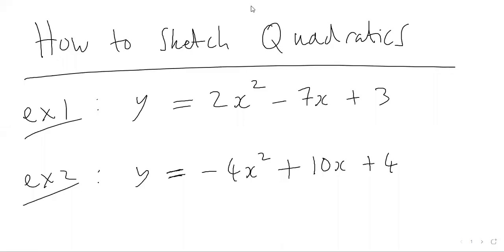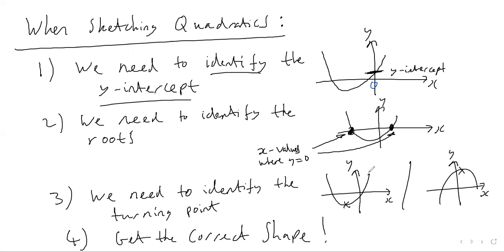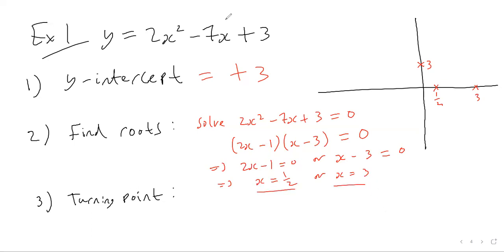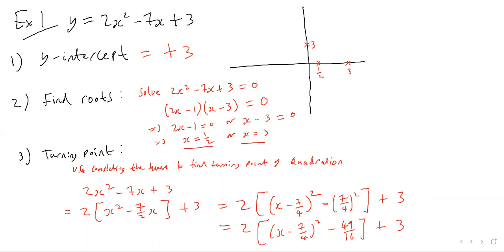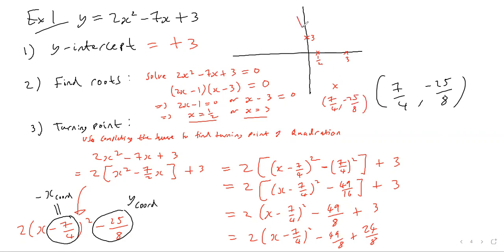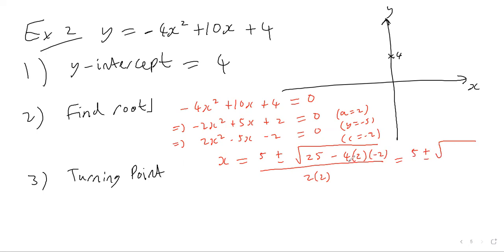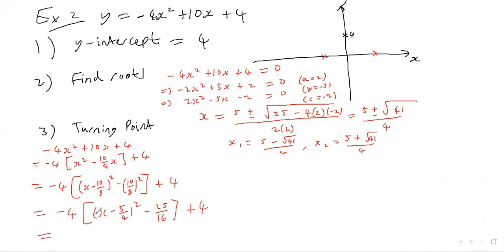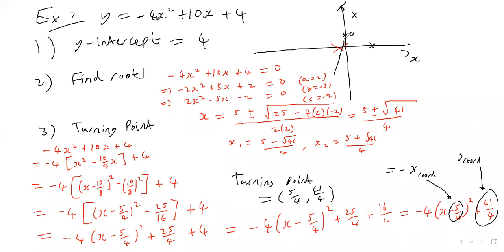12. HOW TO SKETCH ANY QUADRATIC GRAPH YOU GET GIVEN BY HAND!!! (A-level Maths, Pure Maths Video 12)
This is video 12 in my series of videos covering the A-level Pure Maths Syllabus. In this video, we discuss a general method in which you can use to sketch any quadratic graph you are asked to sketch.